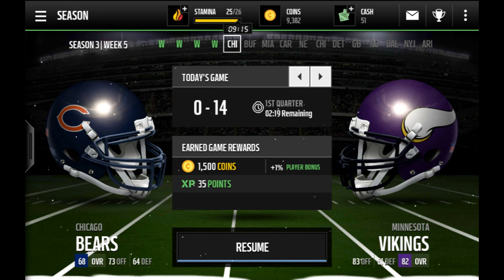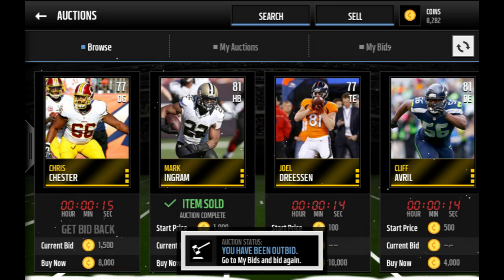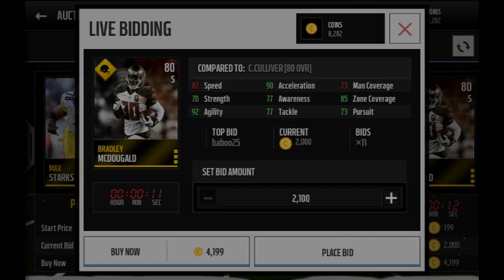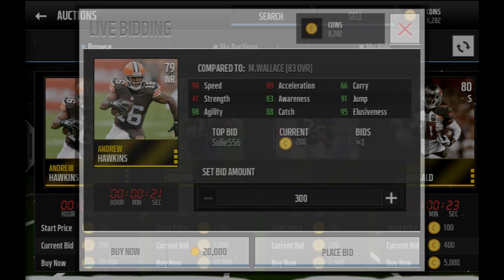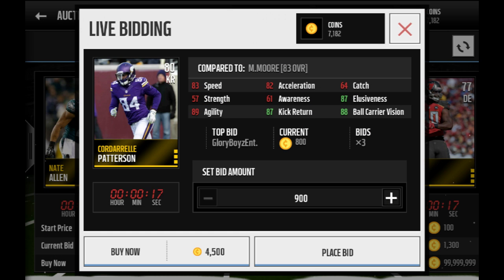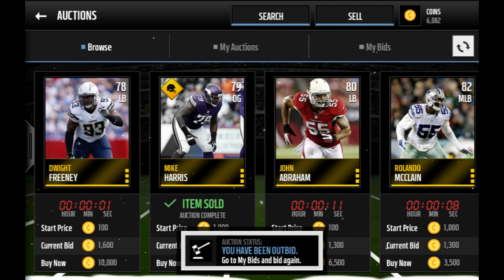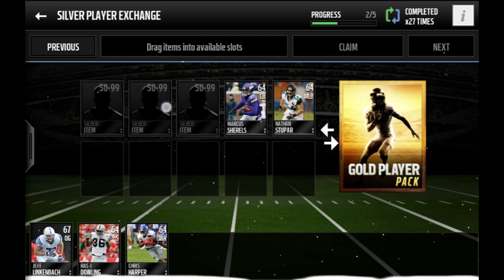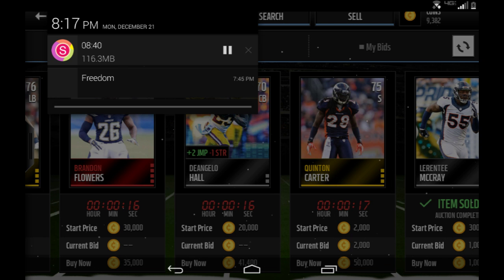Coin making method madden mobile